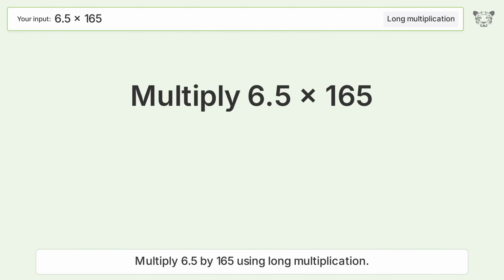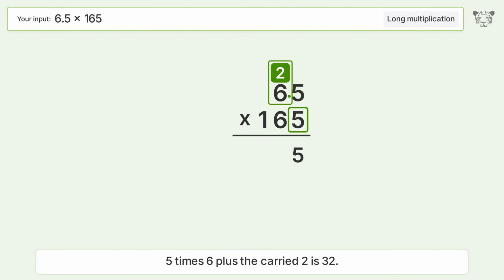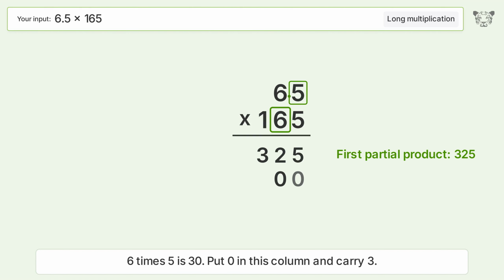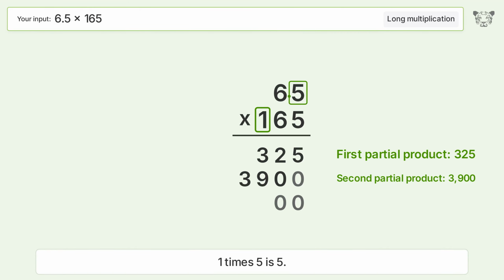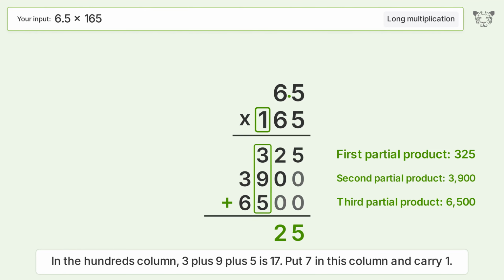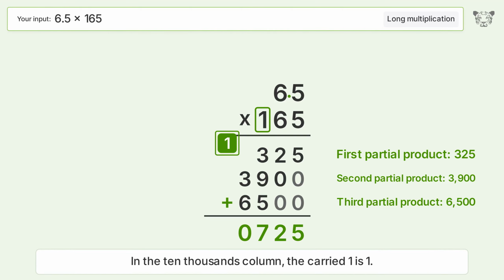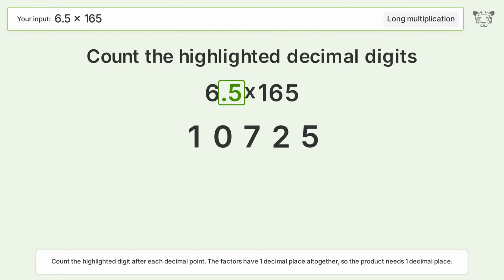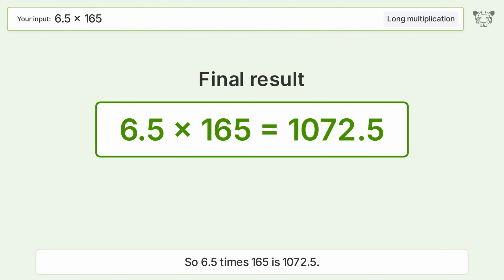6.5 x 165 Long Multiplication - Step-by-Step